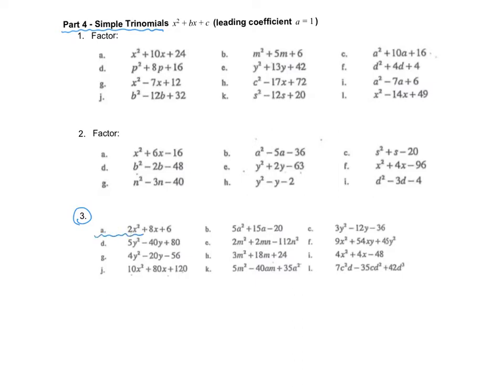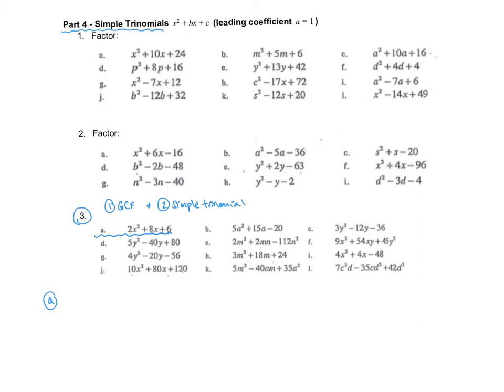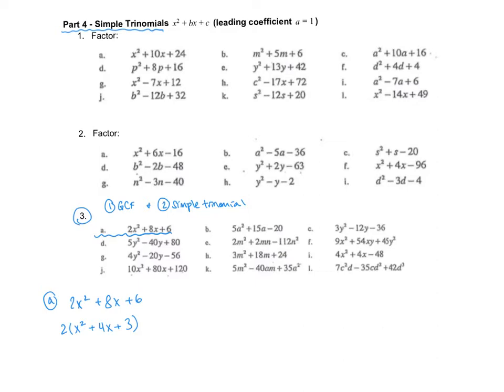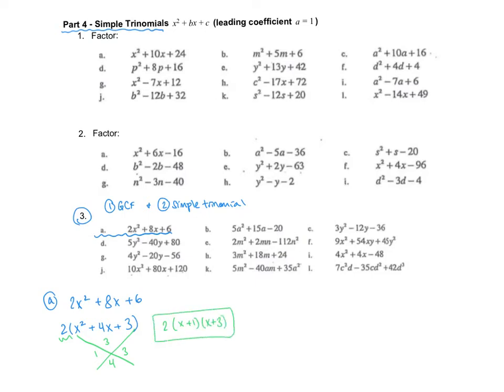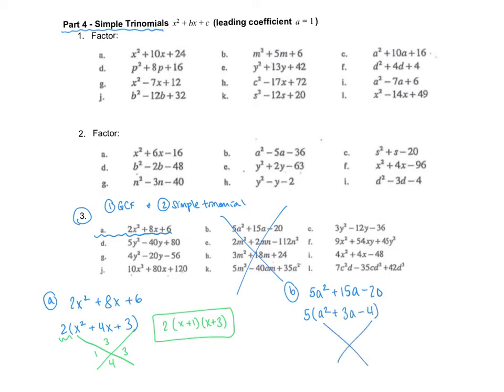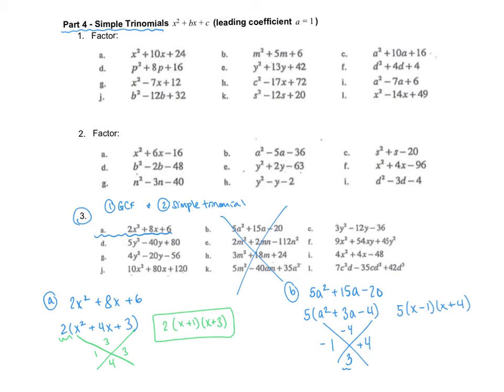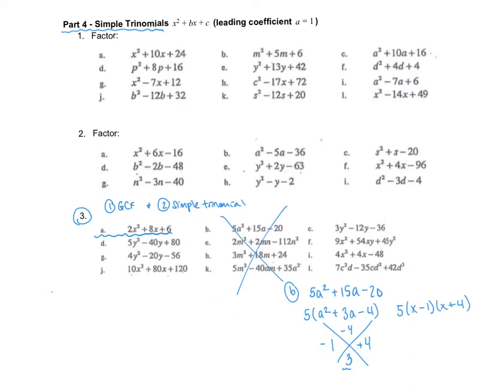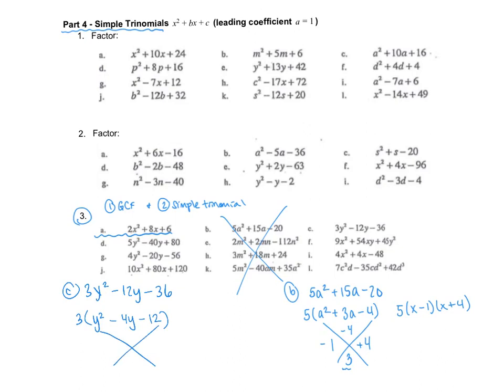B. Quadratic Expressions - Factored Form - Part 4 #3